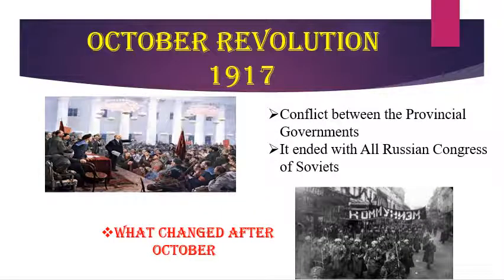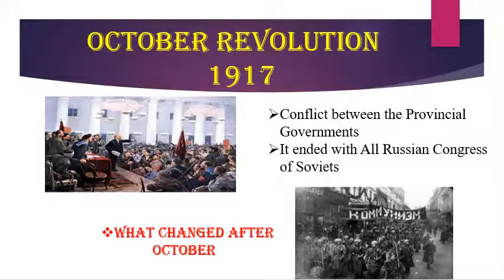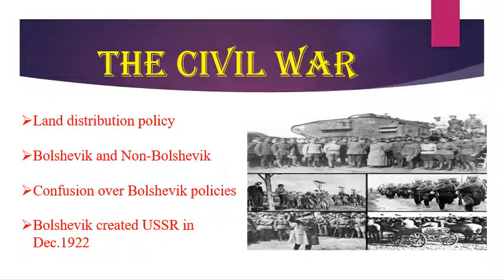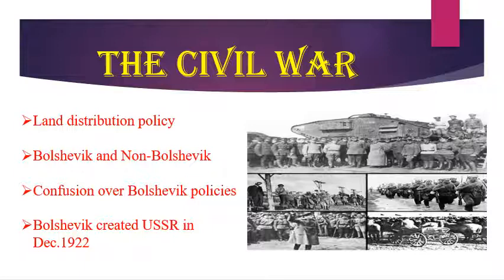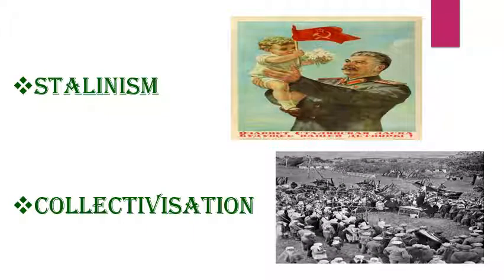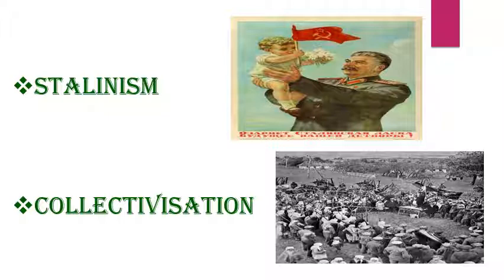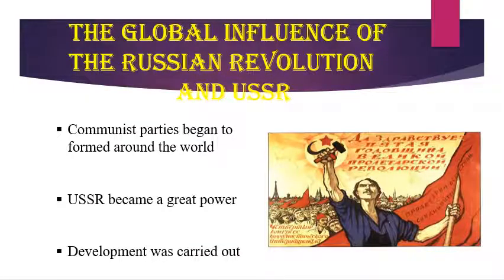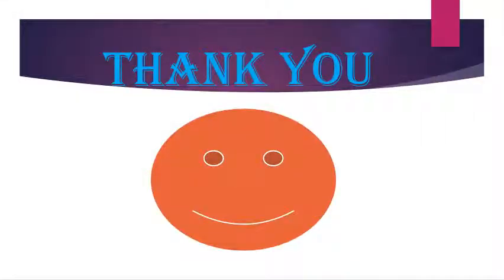Std IX So Sci His Unit 2 Russian Revolution II